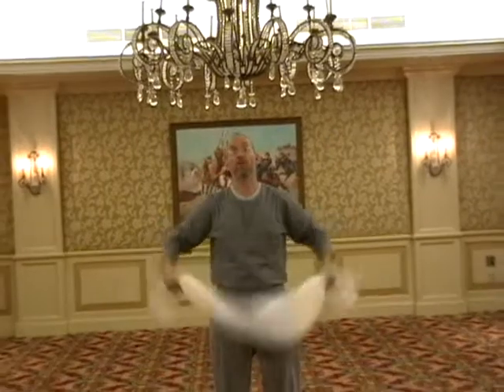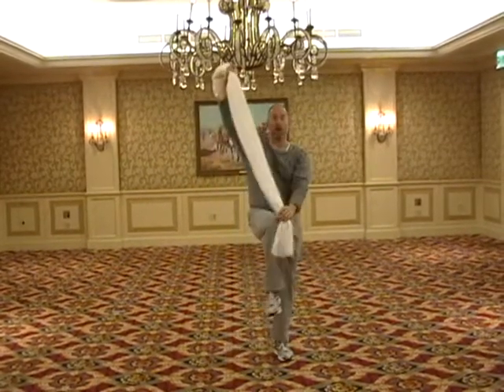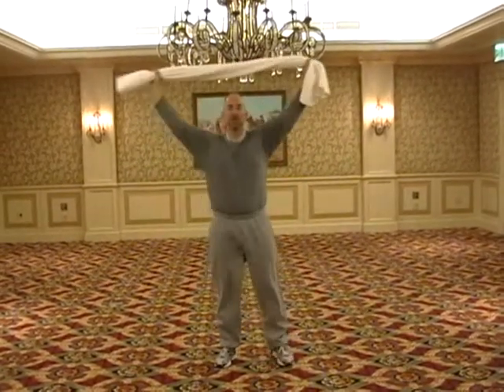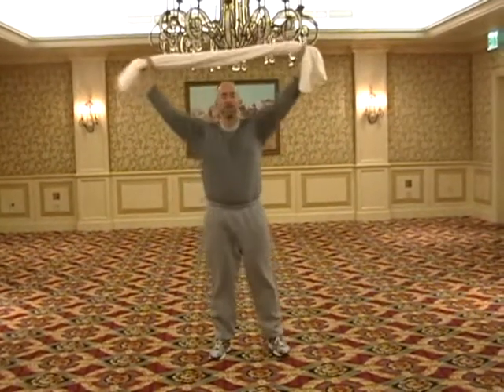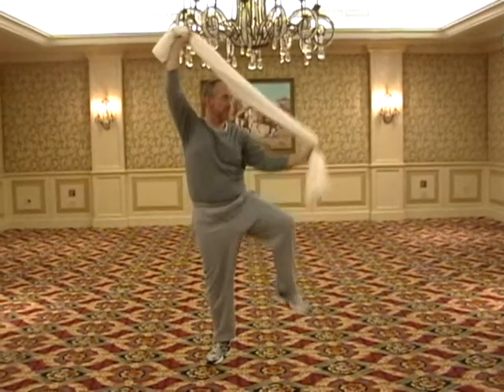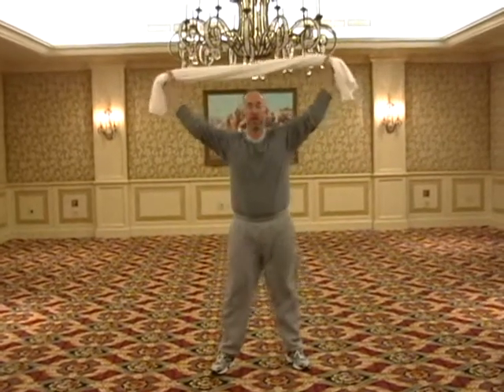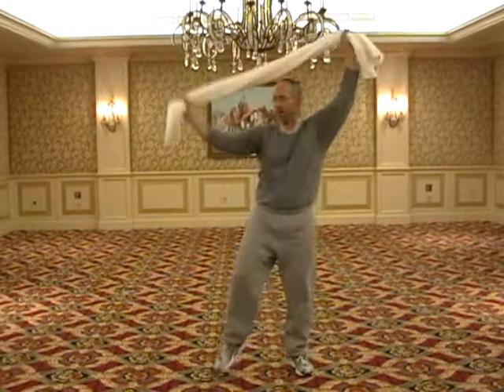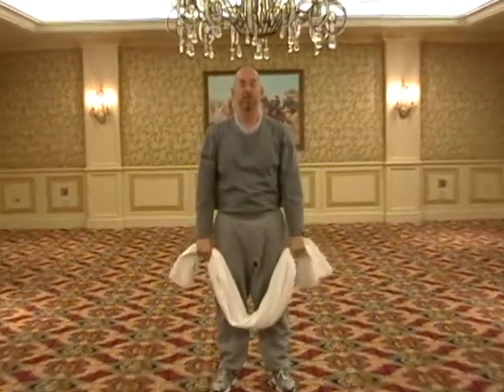Fitness Challange 1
Dr. Bezilla demonstrates a fitness challenge that may be performed almost anywhere.